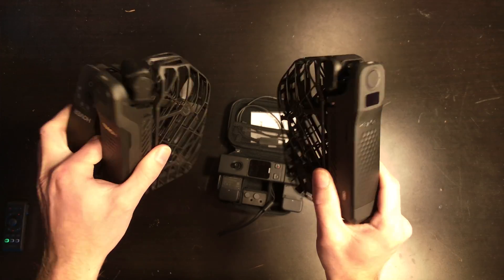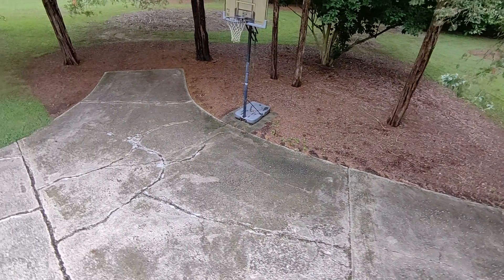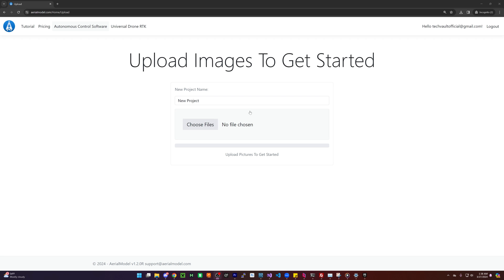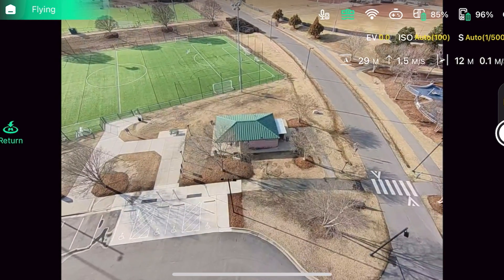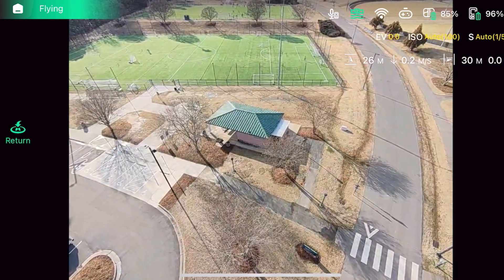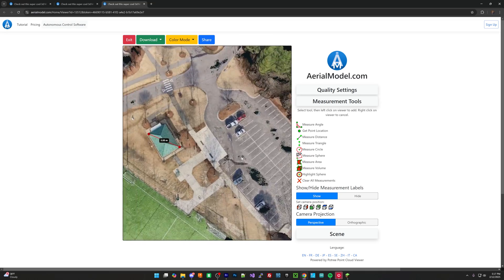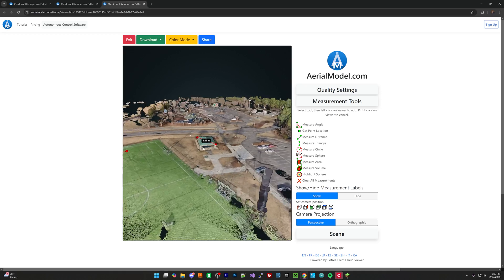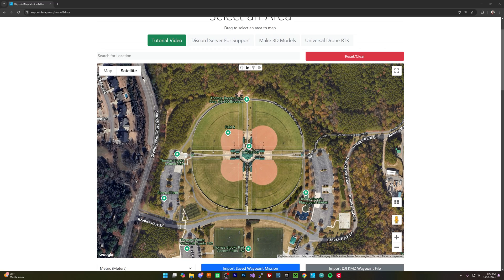HoverAir X1, Pro, and ProMax Photogrammetry and 3D Mapping Review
How good is the HoverAir X1, Pro, and ProMax for making 3d maps and models? AKA photogrammetry. How good are these drones for photogrammetry and mapping. In this video we try out the HoverAir X1, HoverAir X1 Pro, and the HoverAir X1 Pro Max to see how well it performs in 3d scanning.